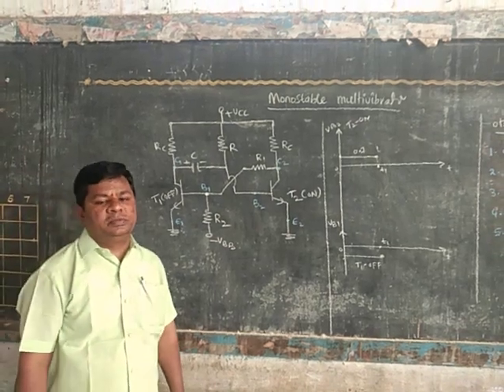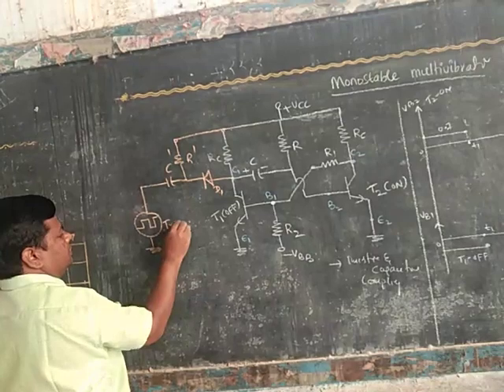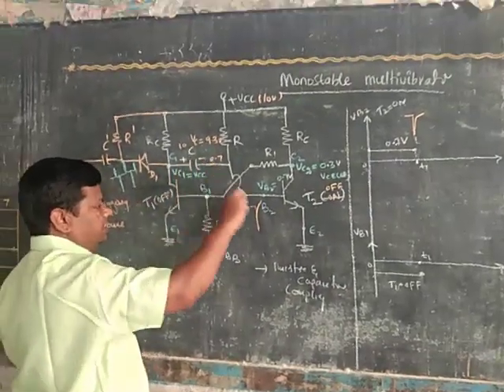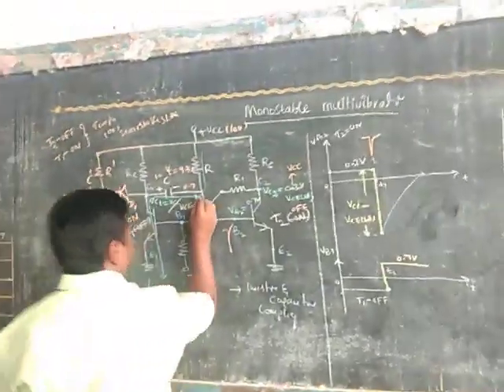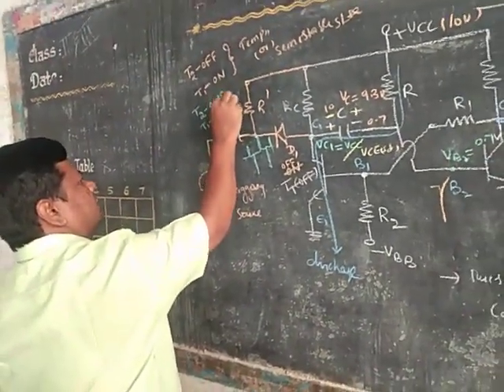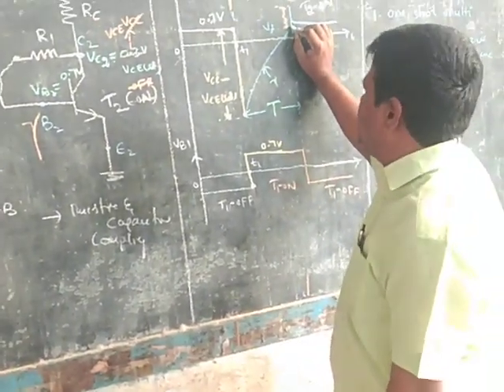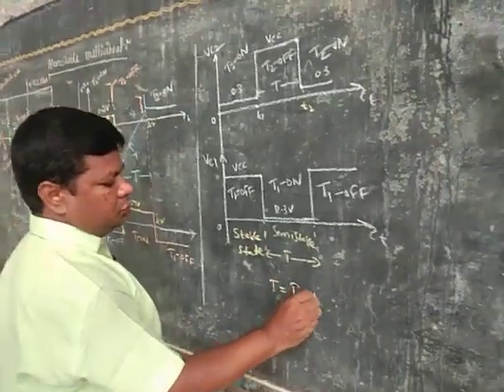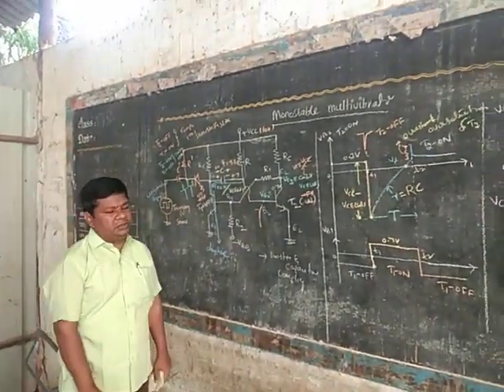Monostable Multivibrator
Circuit operation with triggering